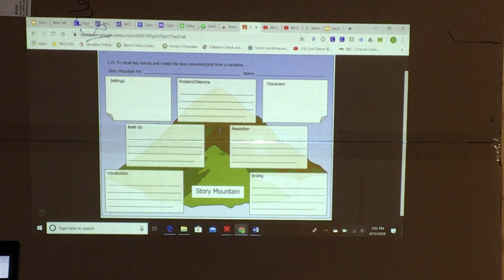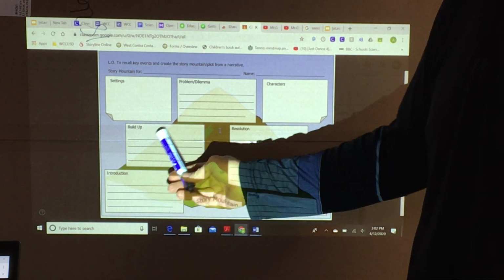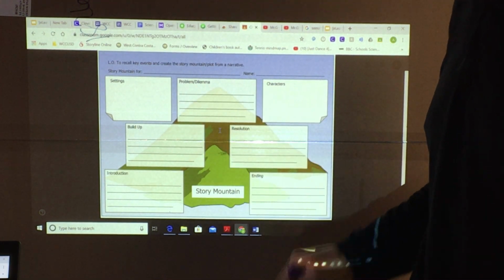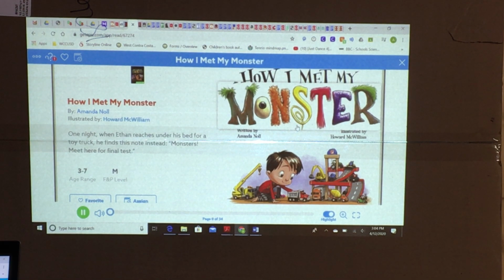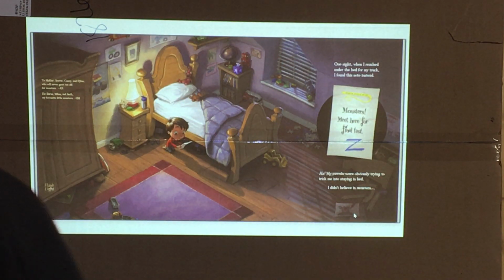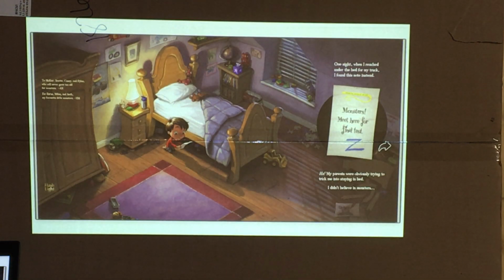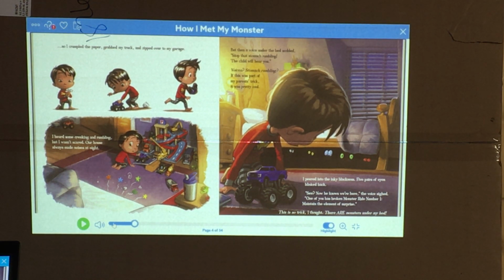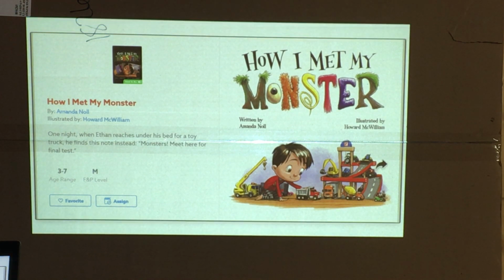Lesson 3-Story Mountain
Fantasy